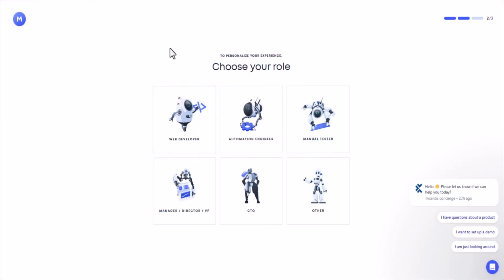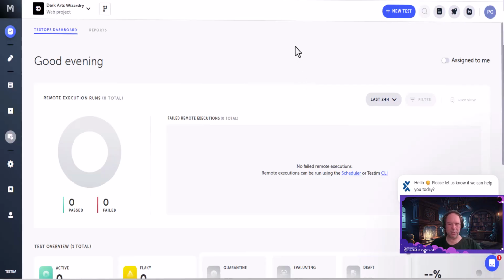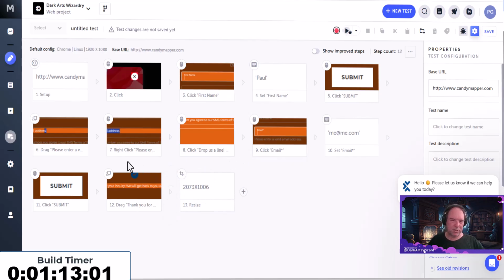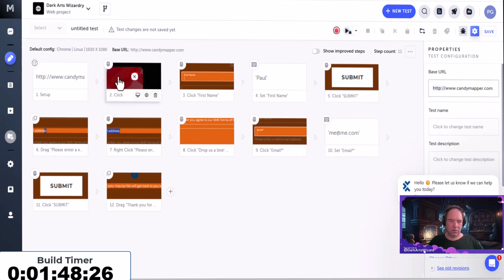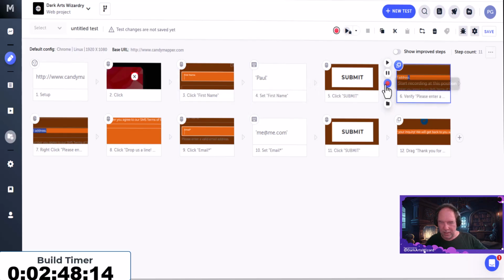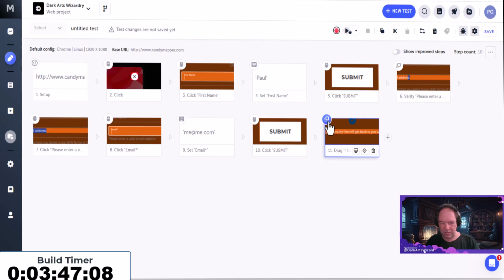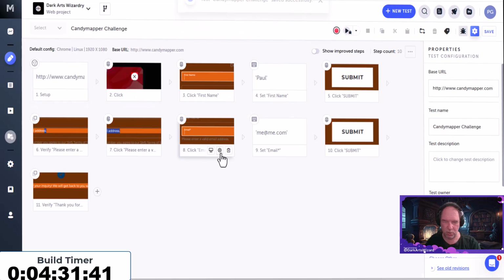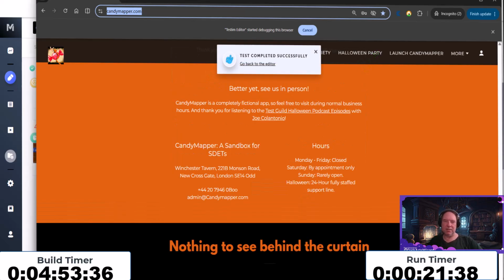Testim Takes on the CandyMapper Challenge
The rules are simple: I know almost nothing about the tool. How quickly can I build an 8-step test with two validations, including debugging time to get to a success. Then how long does it take to run the test.

2) Close the popup - any way you want.
3) Under 'Join Us' enter a first name.
!--- DO NOT enter an Email ---!
4) Click "Submit" button
7) Click "Submit" button
8) VERIFY a message appears "we will get back to you in 48 years."